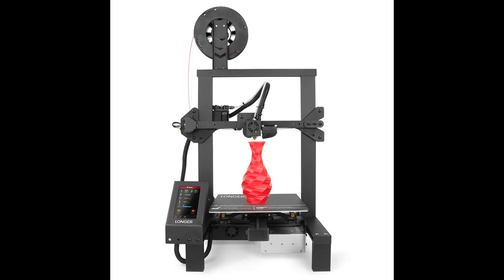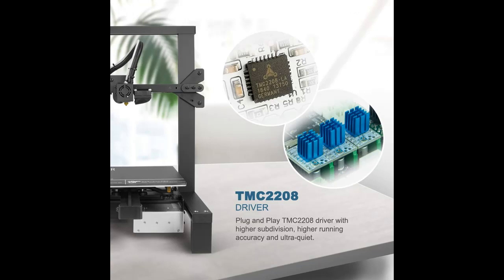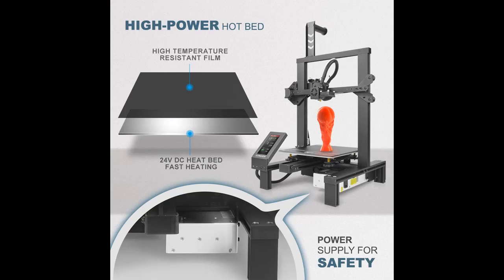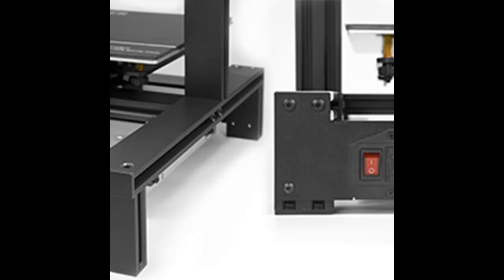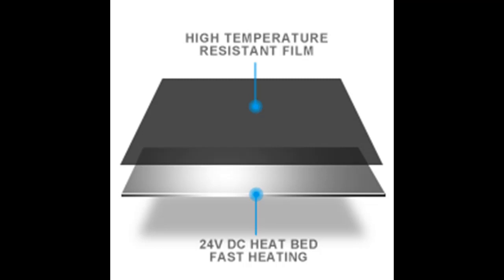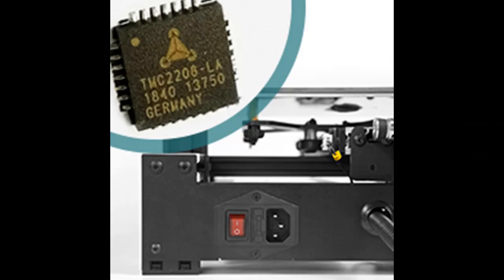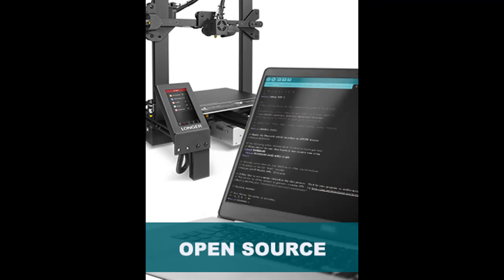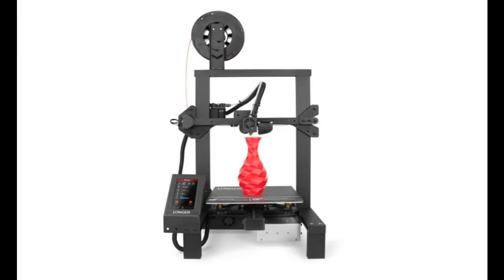"Black Friday 2019" LONGER LK4 Pro 3D Printer Open Source with Upgraded 4.3inch Touch Color Screen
*Black Friday 2019* LONGER LK4 Pro 3D Printer Open Source with Upgraded 4.3inch Touch Color Screen, TMC Ultra-Quiet Drive, Filament Detector, Resume Printing, Glass Build Platform Large Build Size 220x220x250mm